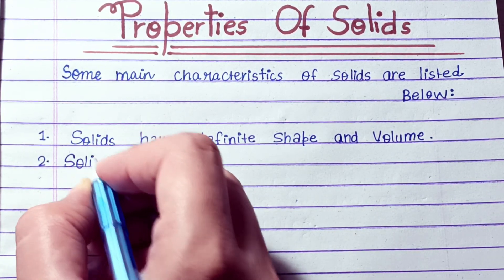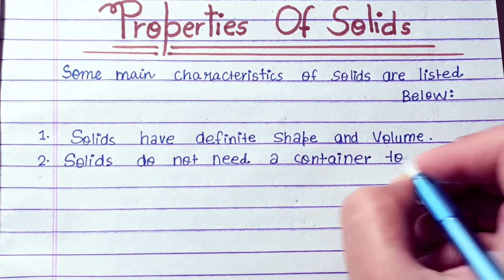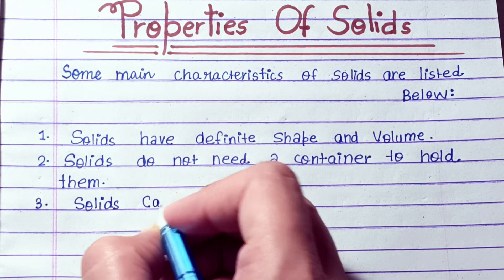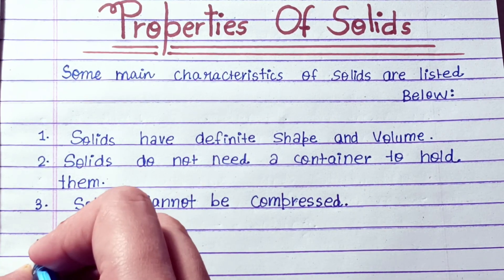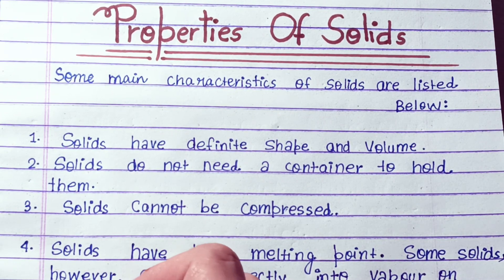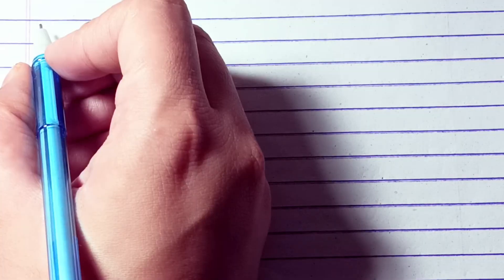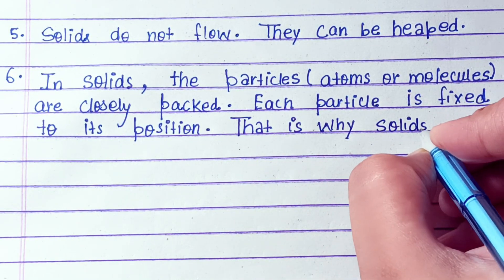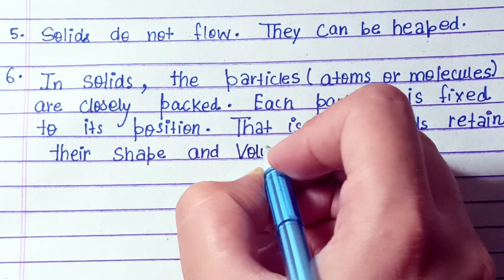5 lines on Solids|Characteristics|Significance Of Solid| Importance Of Solids|Properties of Solids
5 lines on Solids|Characteristics|Significance Of Solid| Importance Of Solids|Properties of Solids